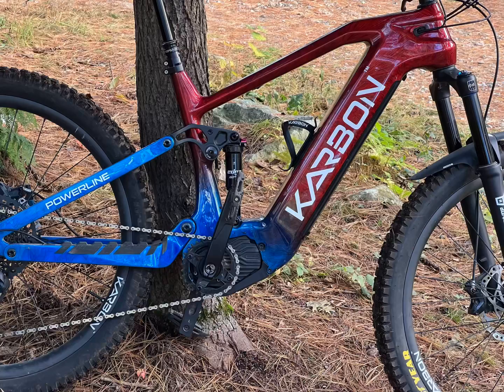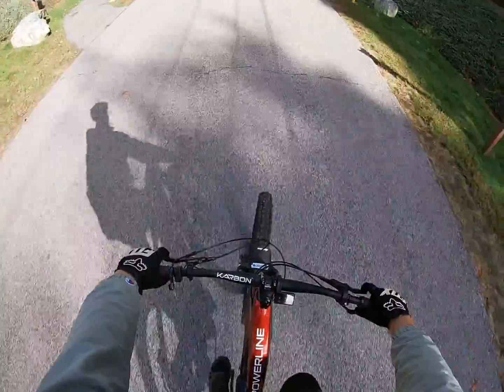Karbon PowerLine and KARBON PowerLine SL test ride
This is not a how to video
I’ve ridden a few Electric bicycles before,, but nothing like these
If anyone is serious about one of these bikes,, let me know and I’ll see what I can do
I hope anyone reading this enjoys the video